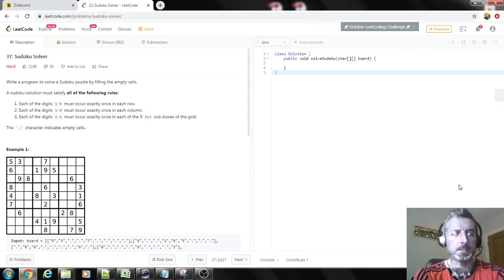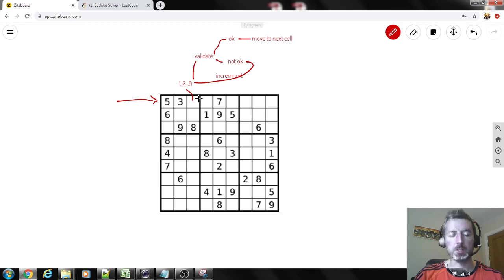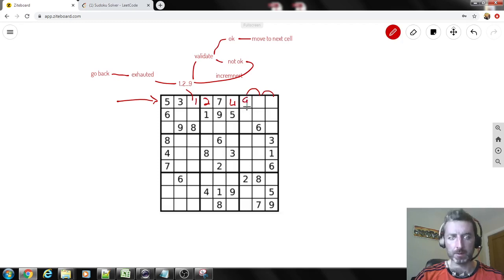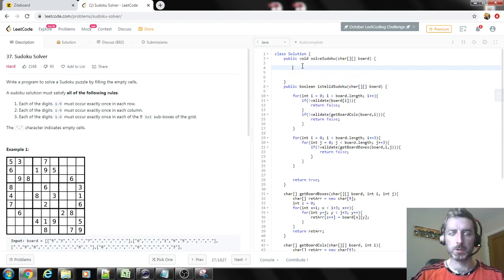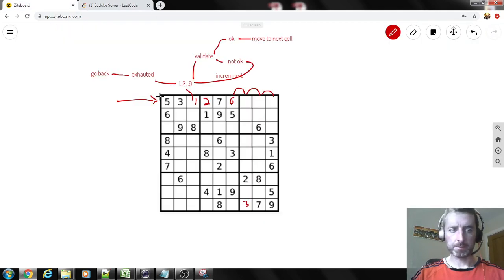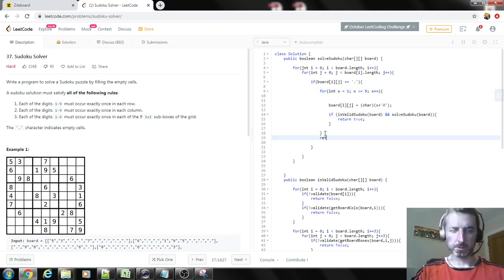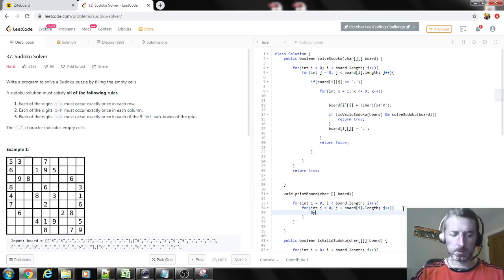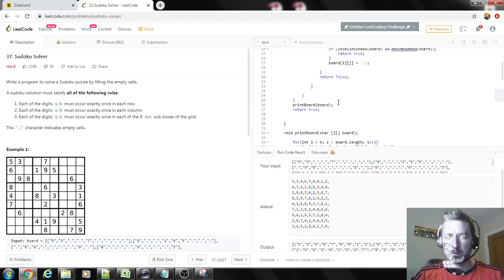Leetcode - Sudoku Solver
In this Leetcode video, Adrian Hynes walks through solving the Leetcode - Sudoku Solver problem